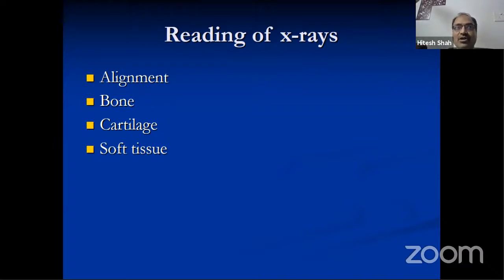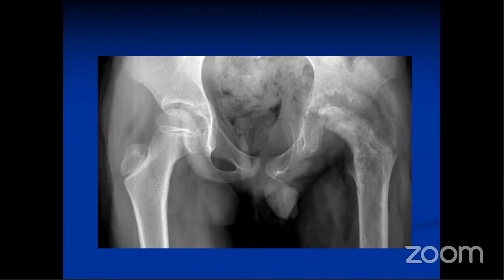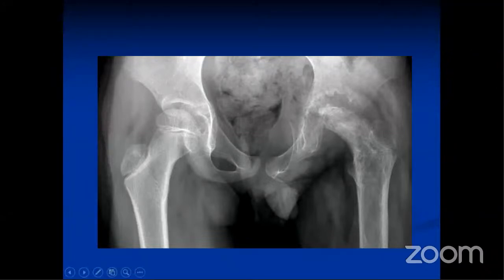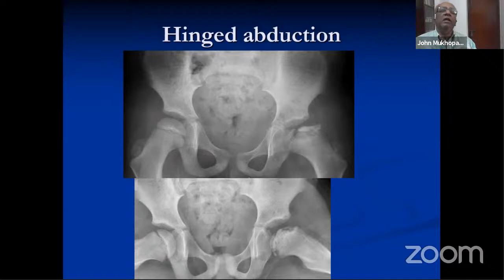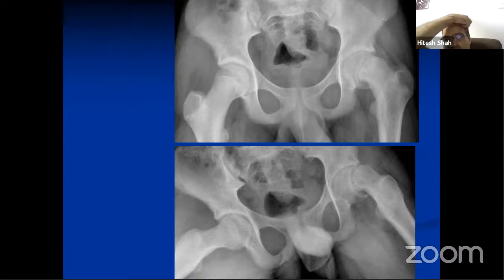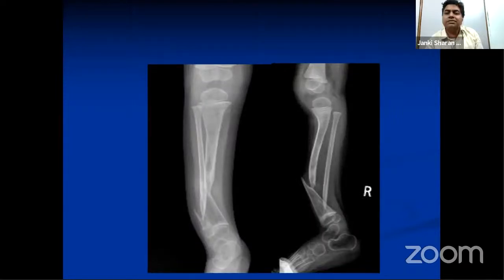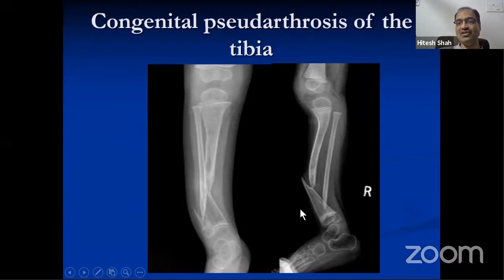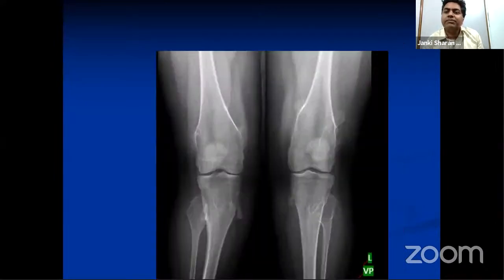OREF India PG webclass -Paediatric Orthopaedic Imaging